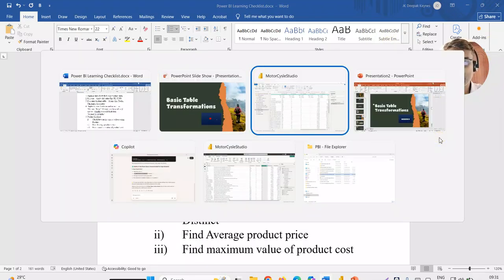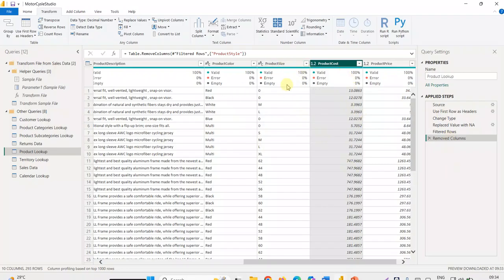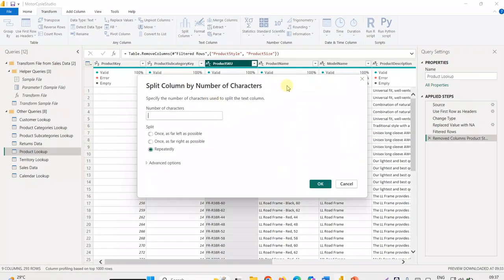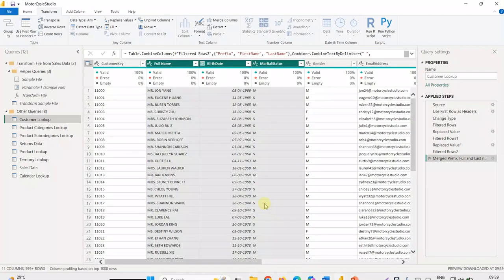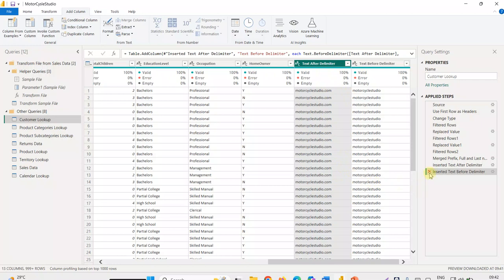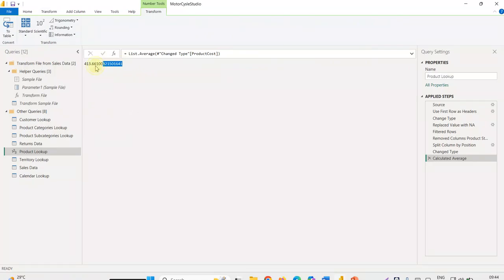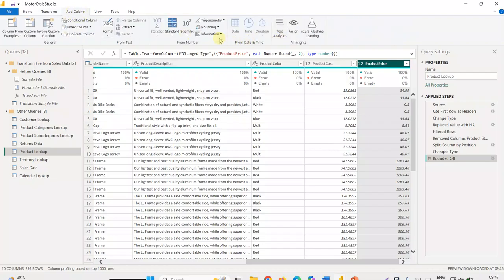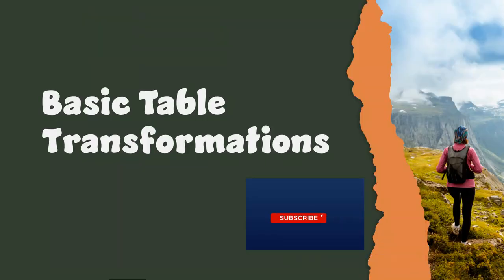PowerBI: How to Basic Table Transformations?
My other Video in PowerBI series:
1, What is PowerBI?    • 1, What is PowerBI?
2, PowerBI: How to Upload Excel Files?    • 2, PowerBI: How to Upload Excel Files?
3, PowerBI: How to Upload Folder?    • 3, PowerBI: How to Upload Folder?
4, PowerBI: What are the options in Calendar Date?    • 4, PowerBI: What are the options in Calend...
5, PowerBI: How to create Relationships in Model View?    • 5, PowerBI: How to create Relationships in...
IN
6, PowerBI: How to Create Dashboards Visualizations?     • 6, PowerBI: How to Create Dashboards Visua...